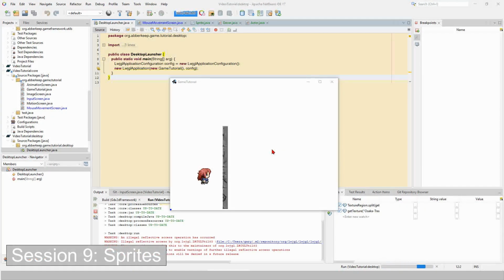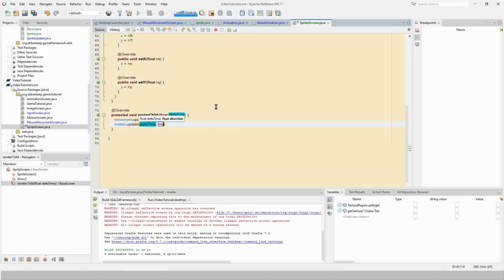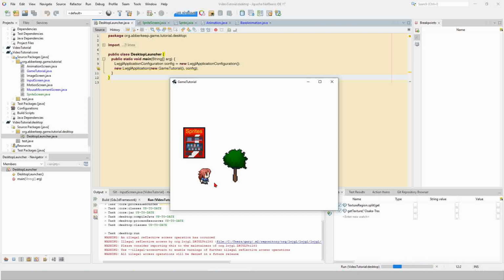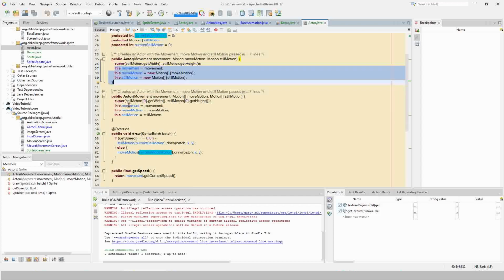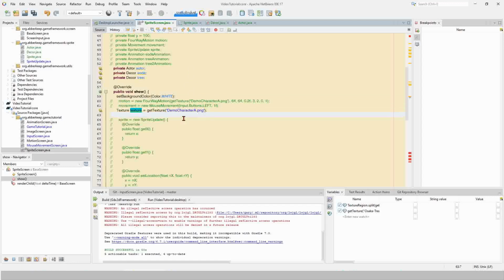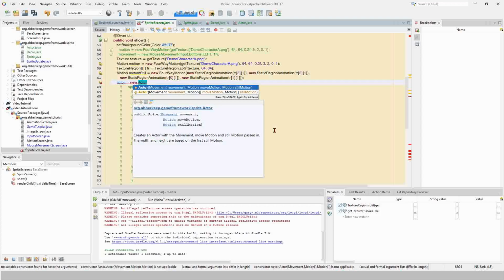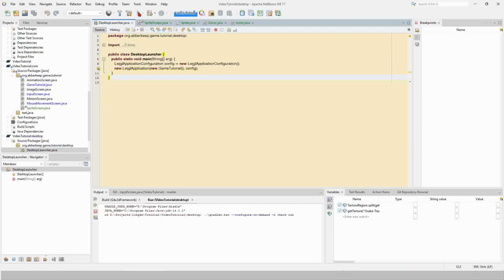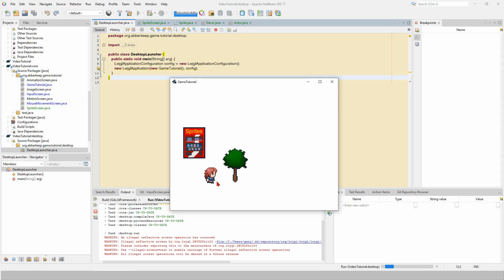9: LibGdx - Sprite System - Adding Decor and Actor Classes to the 2D Framework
In this video, I extend our 2D framework (top of LibGdx) by introducing a more flexible Sprite system.
You'll learn how to:
 - Separate sprites into two categories
    - Decor - static elements with no movement
    - Actor - dynamic elements that can move and animate.
 - Combine all previous components - Movement, Motion and Animation - into a unified Sprite structure.
This step ties together everything we've built so far and sets the stage for managing complex game entities.
Source Code Available:
 - Images come from GameDev Market's Osaka City Game Assets (altered)